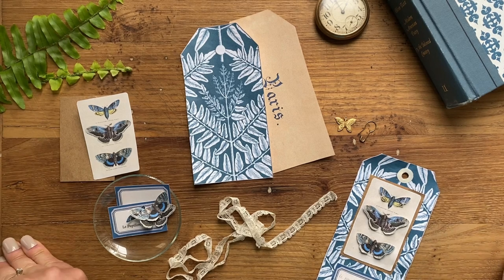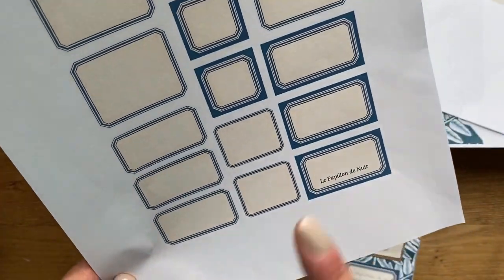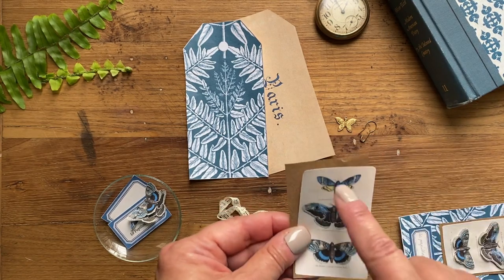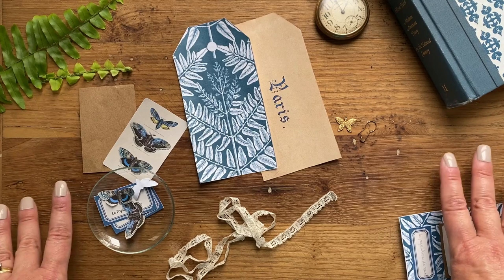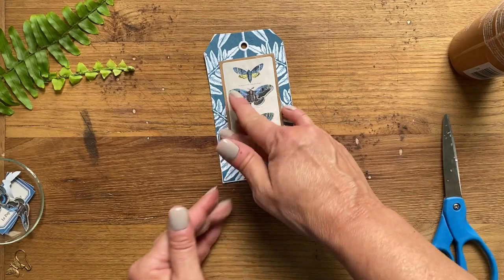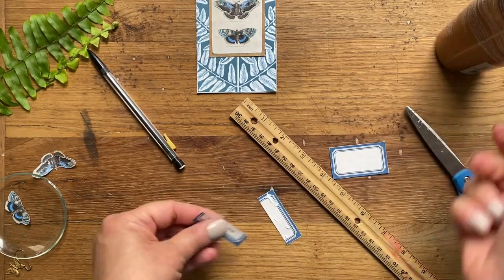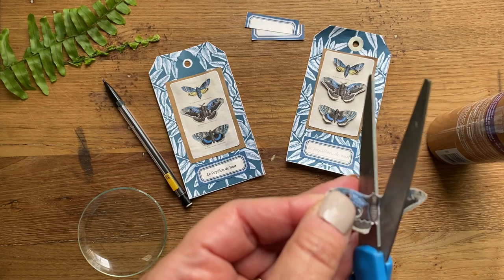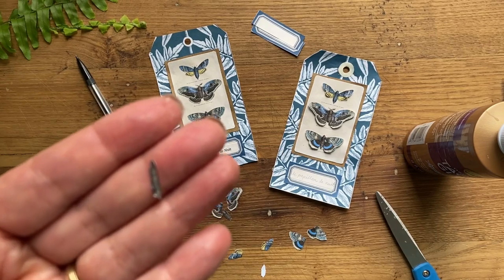3D Natural History Tag!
Craft along as our Tag Team member, Lisa, as she shares how to make this beautiful 3D Natural History Moth & Fern Tag! For this project, Lisa used images from the Premium Membership Site here (membership subscription required)